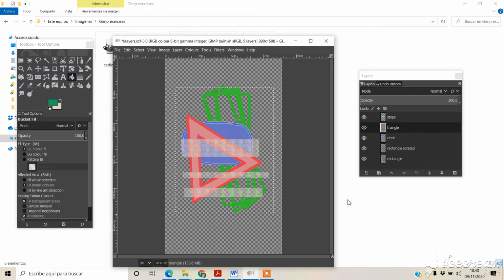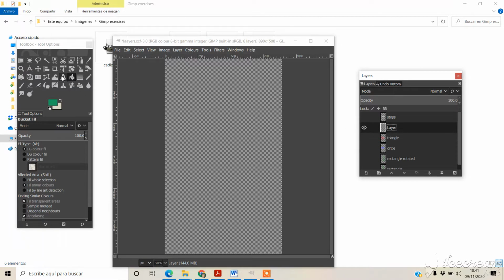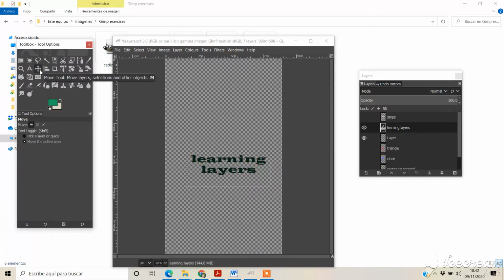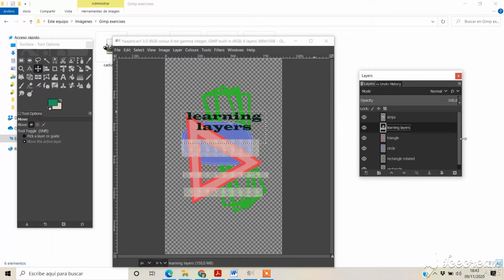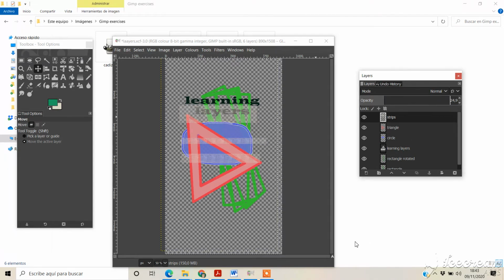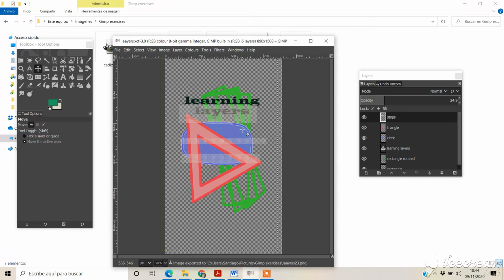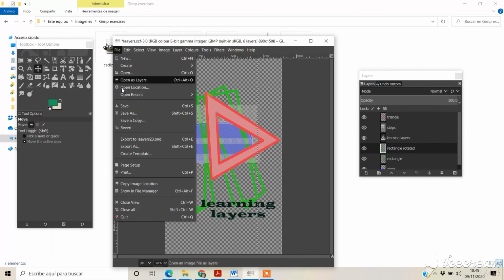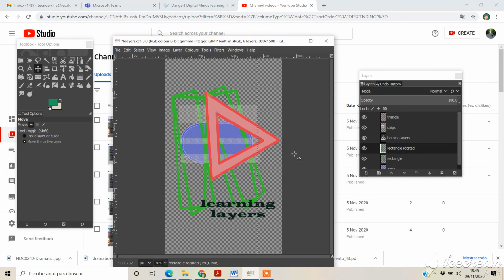Working with layers in Gimp part 4 of 4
Gimp2  working with layers video 4 of 4